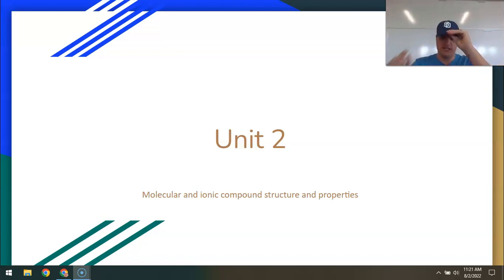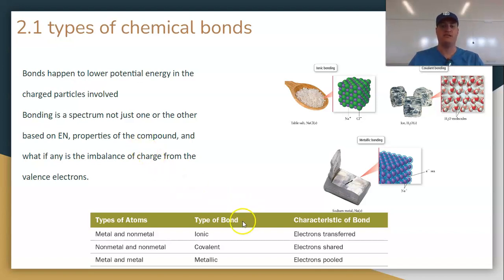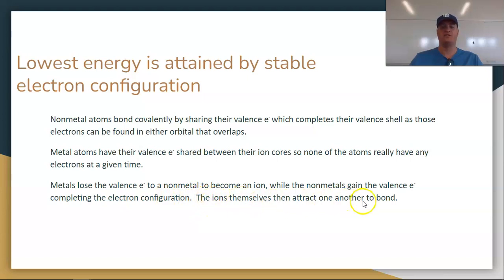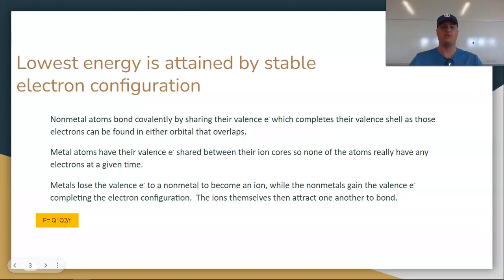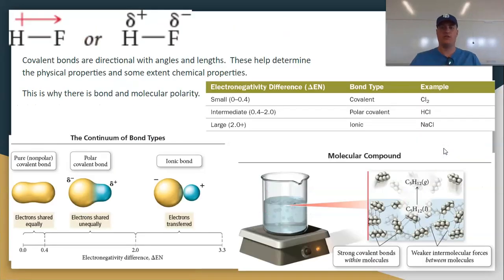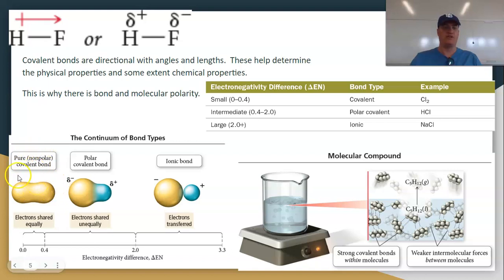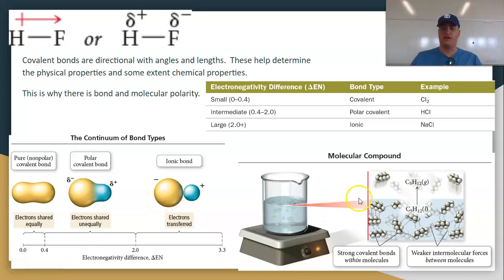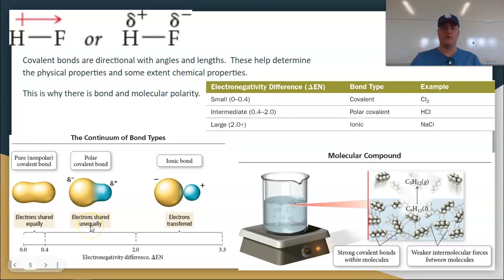2 1 types of chemical bonds